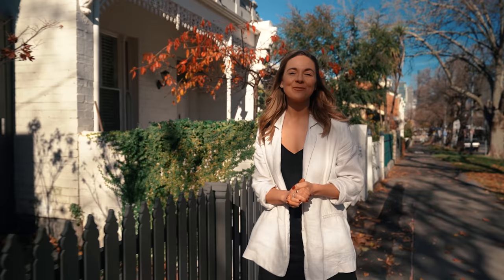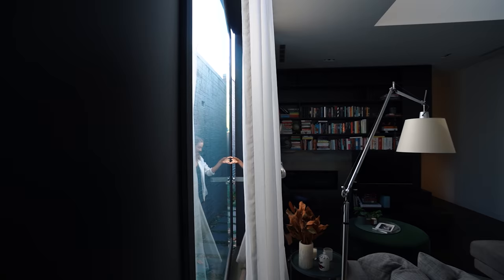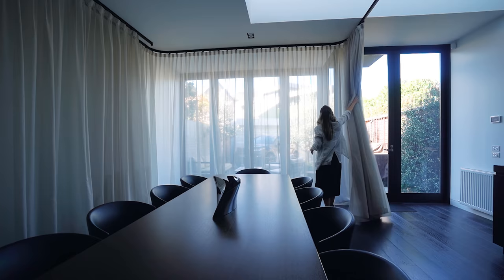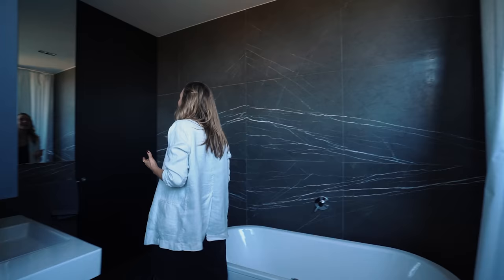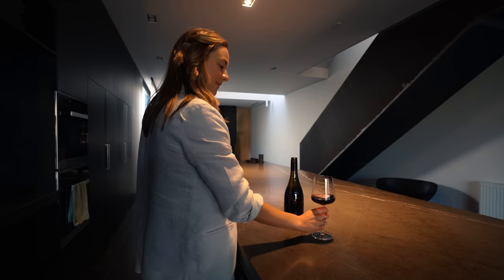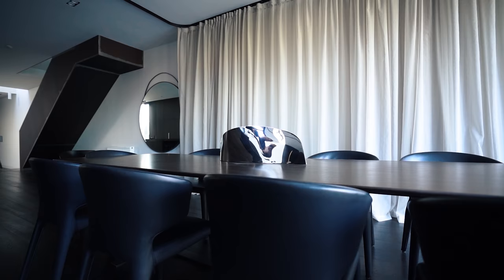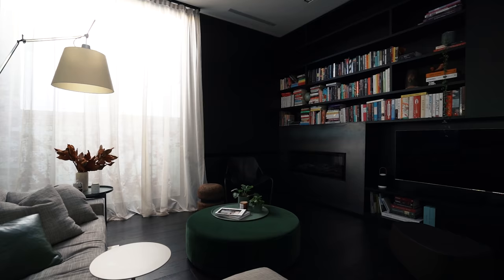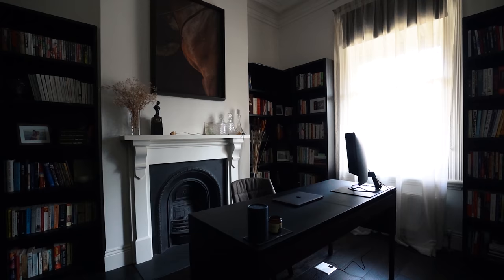Luxury Heritage Conversion w Rooftop! Italian Marble Interiors 🙌🍷 Let Us In E30 Swanston St House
I always find it fascinating exploring converted heritage homes. Traditional small facades seem to always give way to a much larger experience on the inside, with a better use of light, space and flow.

The Swanston Street Home is just that. What is petite and traditional on the surface becomes expansive and contemporary on entry. I’ve never witnessed a home so centred around ‘experience’ before with unique theatrical moments where you least expect them. The result of a much considered design process between owner and architect.

This home however truly is a representation of its owners: welcoming, generous and performative. The interior is filled with drama, contrast and marble… so much marble, and it will have you feel like making an espresso or aperitif in no time. Whether entertaining for two or twenty, this home is not only ready for it, it demands it!

⚡ VIDEO CREDITS ⚡
Production: Lucy Glade-Wright